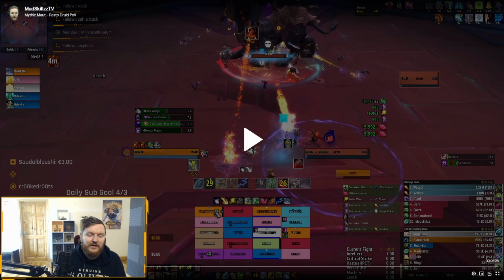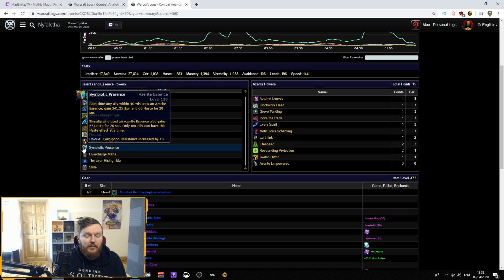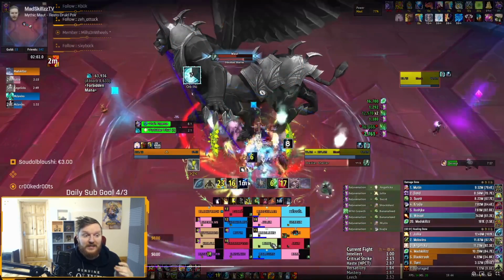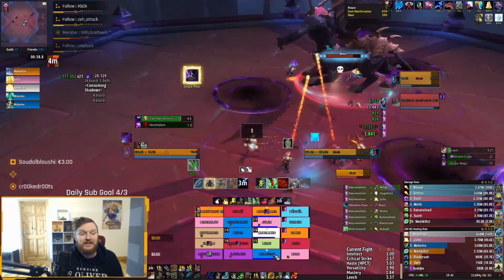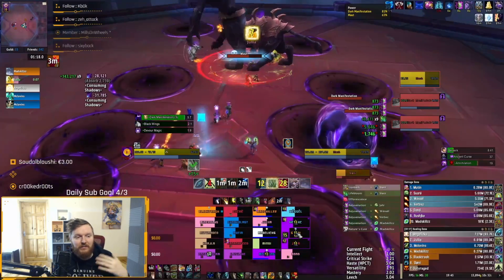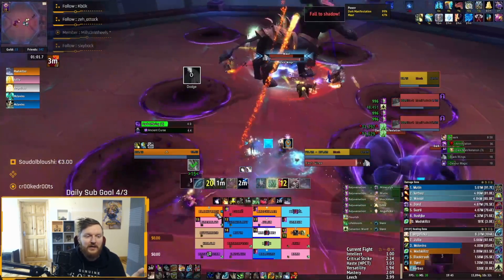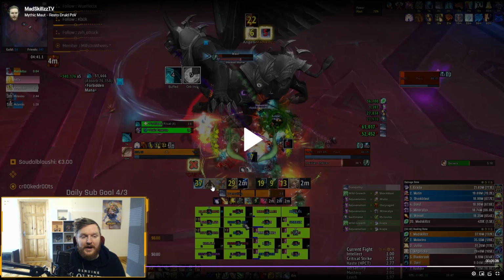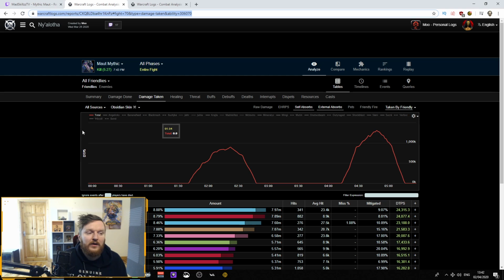BfA 8.3 RESTO DRUID Raid Healing Commentary | Mythic Maut Healer Guide - WoW Patch 8.3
World of Warcraft Patch 8.3 Battle for Azeroth (BfA) RESTORATION DRUID raid healing commentary guide video. This Maut boss guide covers druid gameplay, cooldowns & essence summary.

Patch 8.0 World of Warcraft: Battle for Azeroth expansion.